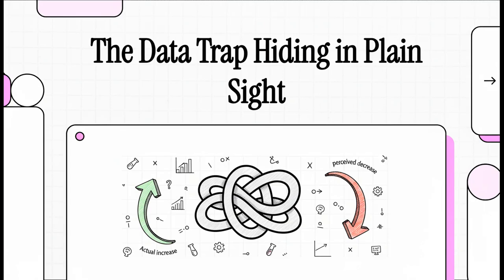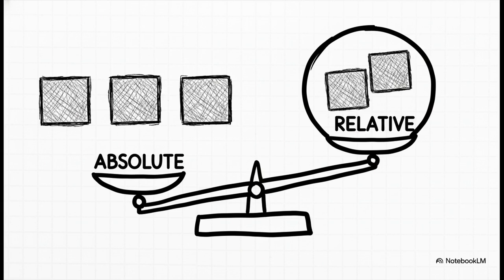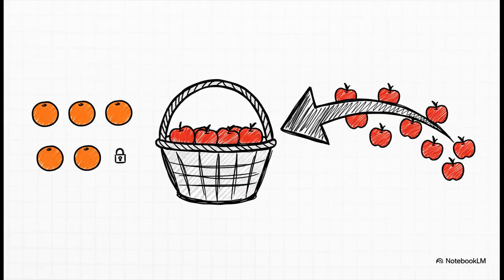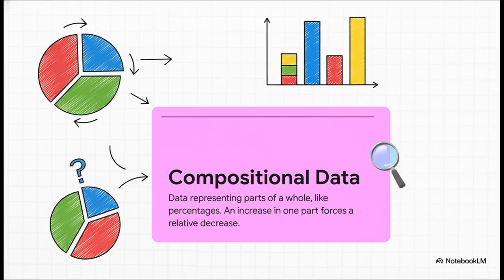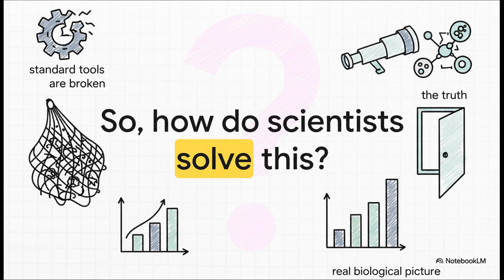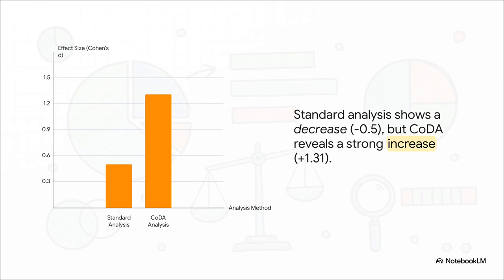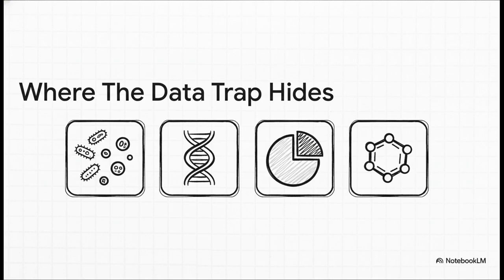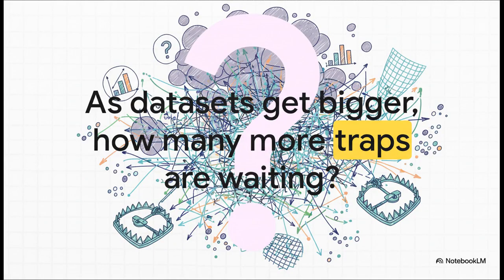The Data Trap Hiding in Plain Sight